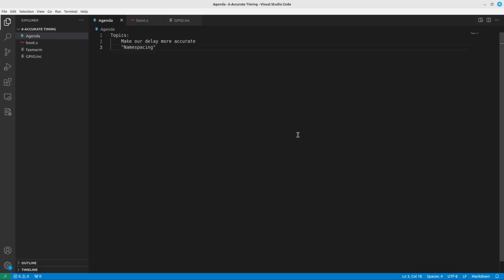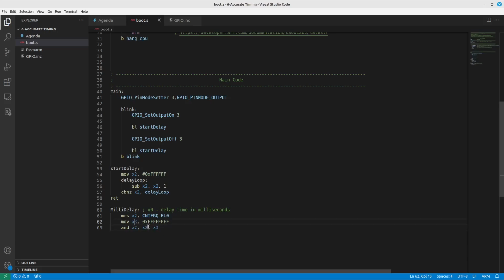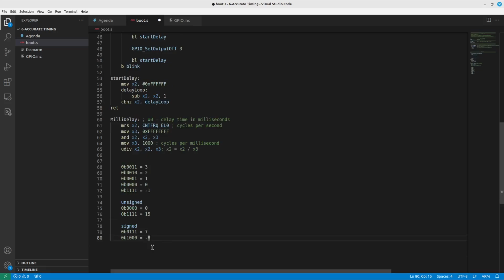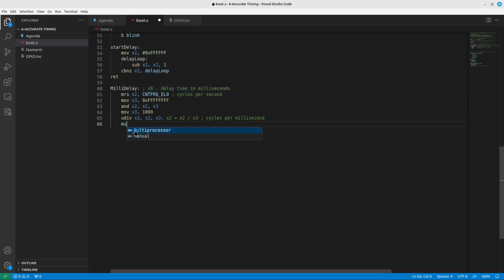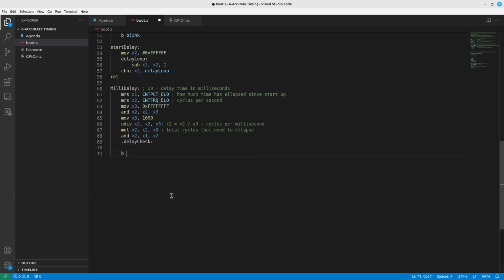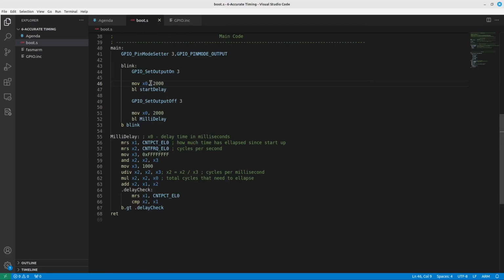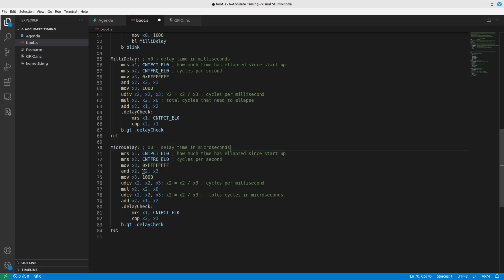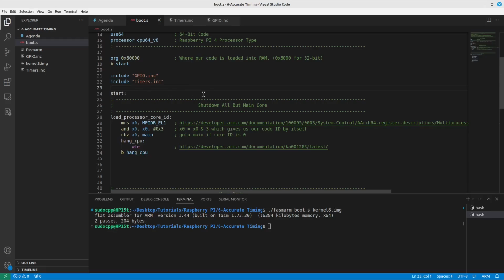Raspberry PI Bare Metal Assembly: Using Accurate Timing [EP8]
When we wrote our code for blinking an LED we had hard coded the GPIO pin to GPIO21 and we had created a large number for timing. We fixed the hard coding of the pin. In this video we are going to fix the hard coded timing and make it accurate so we can use it for millisecond and microsecond timing.

Chapters:
0:00 Welcome
1:23 Looking at current code
1:48 Writing our code
2:28 CNTFRQ_EL0
5:56 UDIV Instruction
6:23 Signed Numbers
13:16 MUL Instruction
15:08 CNTPCT_EL0
23:44 Testing

THIS CONTENT IS PROVIDED “AS IS”, WITHOUT WARRANTY OF ANY KIND, EXPRESS OR IMPLIED, INCLUDING BUT NOT LIMITED TO THE WARRANTIES OF MERCHANTABILITY, FITNESS FOR A PARTICULAR PURPOSE AND NONINFRINGEMENT. IN NO EVENT SHALL THE AUTHOR BE LIABLE FOR ANY CLAIM, DAMAGES OR OTHER LIABILITY, WHETHER IN AN ACTION OF CONTRACT, TORT OR OTHERWISE, ARISING FROM, OUT OF OR IN CONNECTION WITH THE CONTENT OR THE USE OR OTHER DEALINGS WITH THE CONTENT.